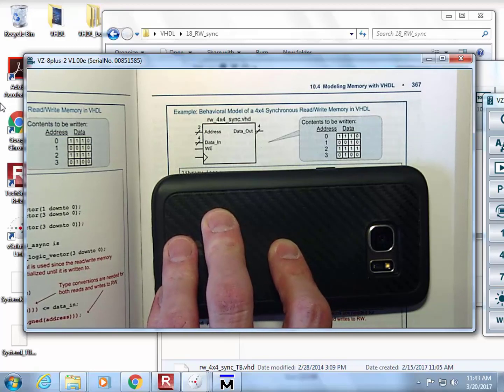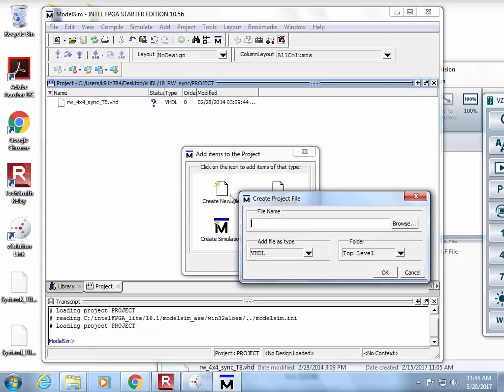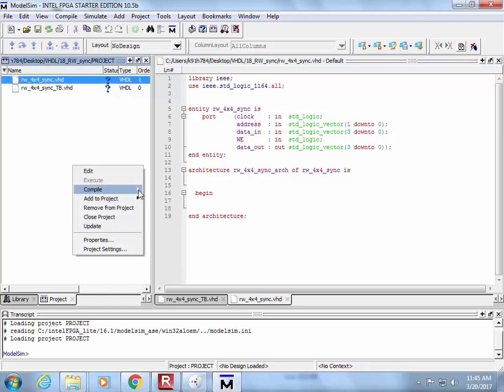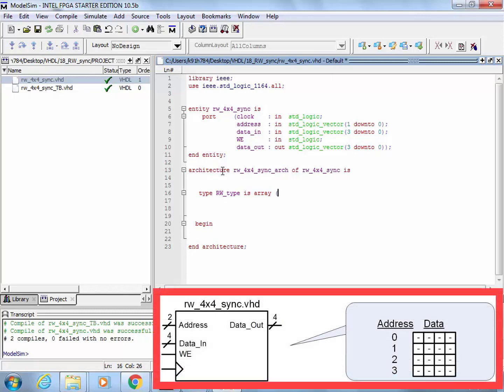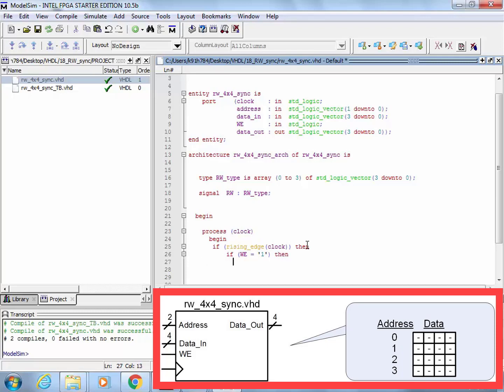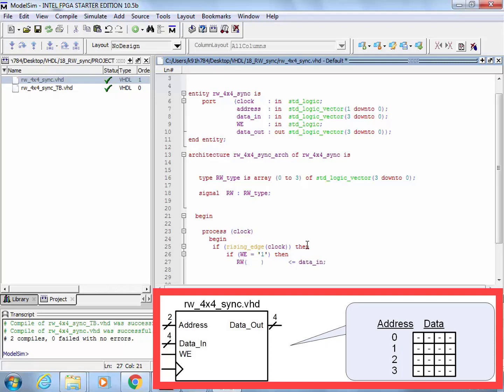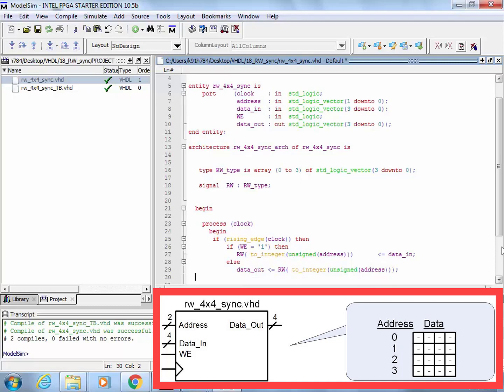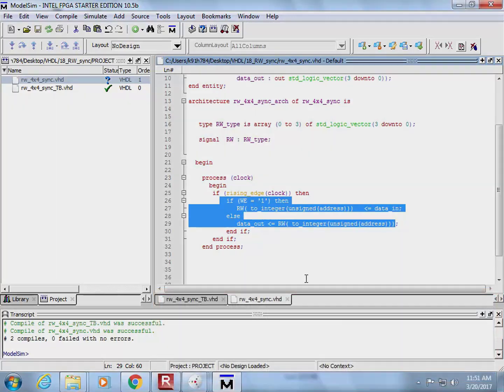10.4(b) - Modeling R/W Memory in VHDL